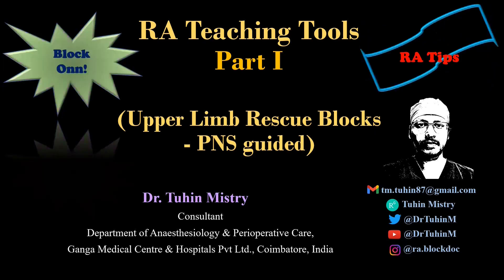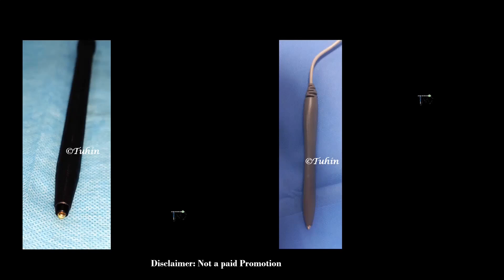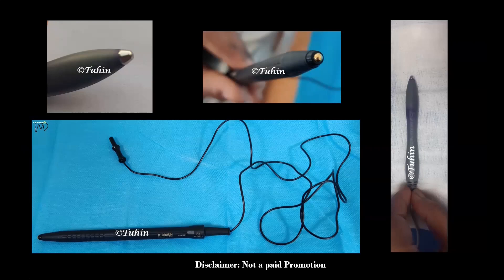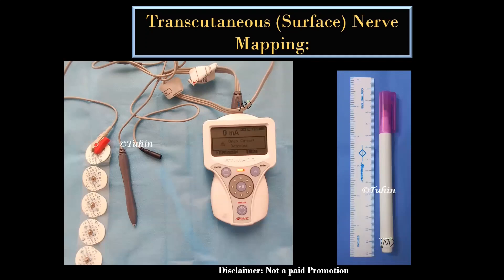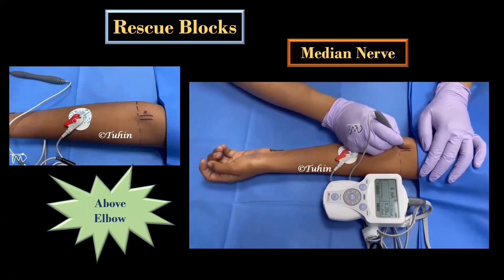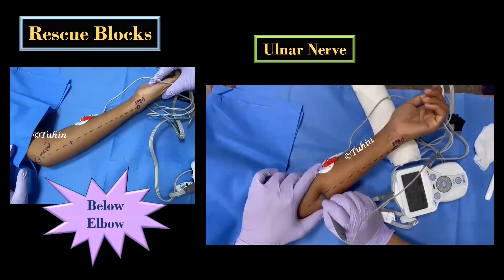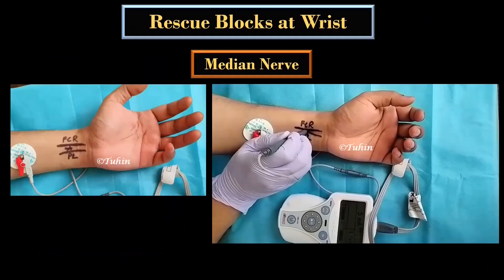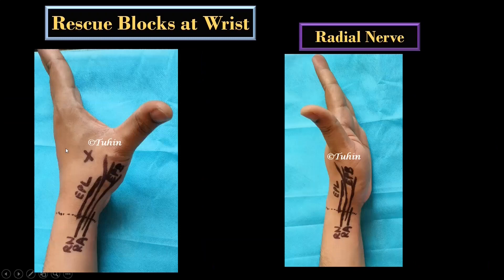RA Teaching Tools | Part 1 | Nerve Mapping Pen Device | Upper Limb Rescue Blocks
In this video, I have demonstrated various rescue blocks techniques for the upper limb using The Transcutaneous Nerve Mapping Pen Device

Rescue Blocks in Upper Limb using PNS
FOREARM AND WRIST BLOCKS (RESCUE BLOCKS) USING PNS (NERVE LOCATOR)
PNS AND US-GUIDED RESCUE UPPER LIMB BLOCKS AT THE ELBOW
RESCUE BLOCKS WITH PNS
 RESCUE BLOCKS OF UPPER LIMB
Nerve locator guided supraclavicular brachial plexus block
Nerve Blocks of the Wrist and Hand
Stimpod Nerve Locating Technique
Surimex: Pajunk MultiStim Sensor (nerve stimulator, a guide to nerve mapping)
Device for cutaneous electrical nerve stimulation
Nerve stimulator accessory for the cutaneous location of nerve pathway ("nerve mapping“)
B. Braun's Stimuplex® HNS12 and HNS COMPACT Nerve Stimulator
Helpful in clinical routine.
Suitable for training and demonstration purposes – e.g. teaching tool in the preparation room or workshop settings.
nerve block anesthesia
supraclavicular block ultrasound
Learn how to use the combined Nerve Mapping/Nerve Locating technology with a Stimpod NMS410 Peripheral Nerve Stimulator or Stimpod NMS450X TOF Monitor.
Upper limb regional anesthesia
Tuhin Mistry
Block Onn!